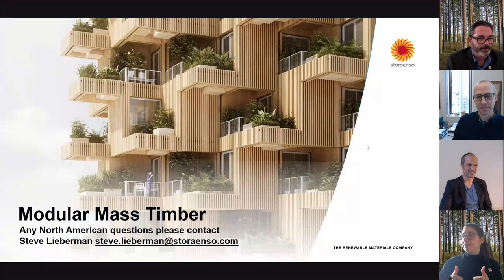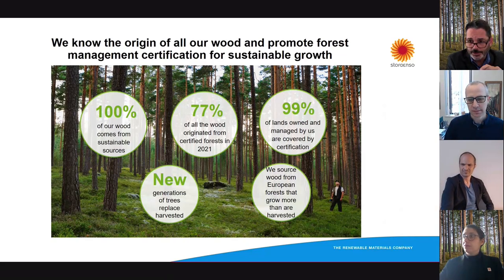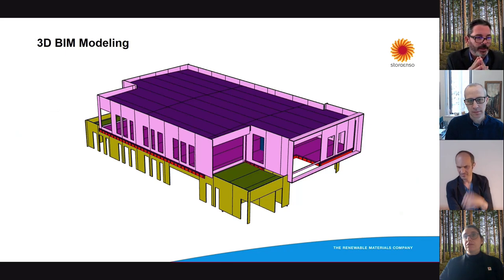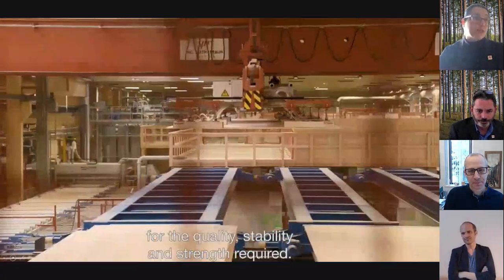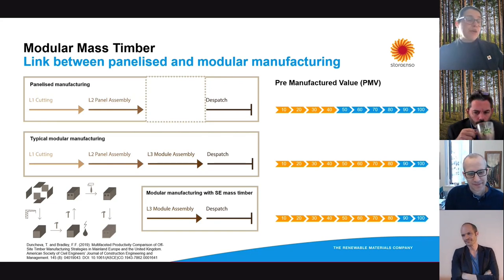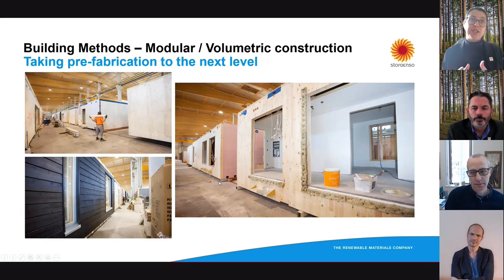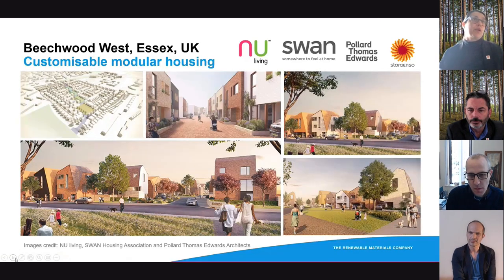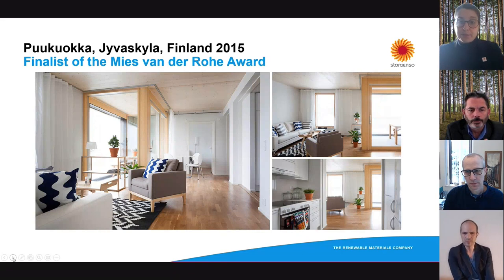Mass Timber Modular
This session welcomes Mila Duncheva (UK & Ireland) and Steve Lieberman (North/South America) Business Development Managers for Stora Enso.  The discussion includes an overview of mass timber manufacturing and volumetric modular construction with partner fabricators and developers in Europe.  As the industry moves from mass timber commodity products to mass timber value add systems, there is an opportunity to realize greater uses for mass timber in housing development. Learn more about Stora Enso below at the video links:

COP26: How can construction contribute to solving the climate crisis?